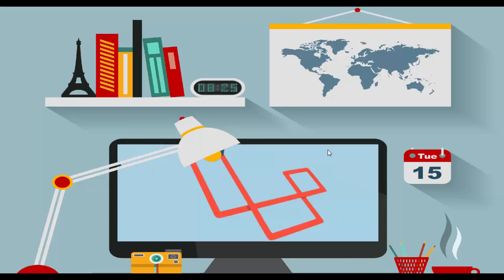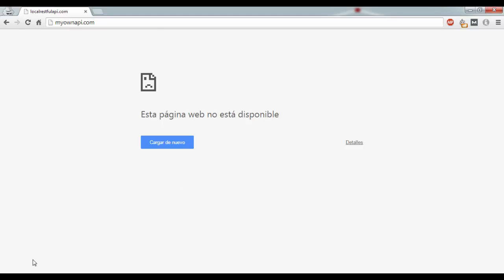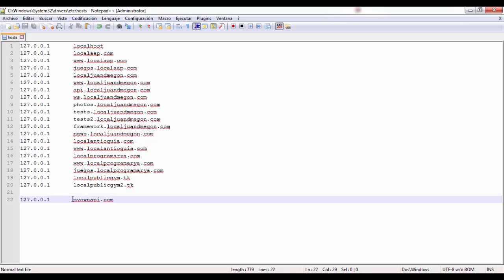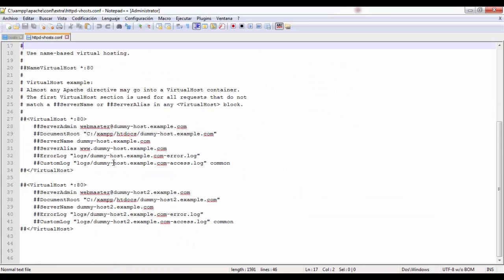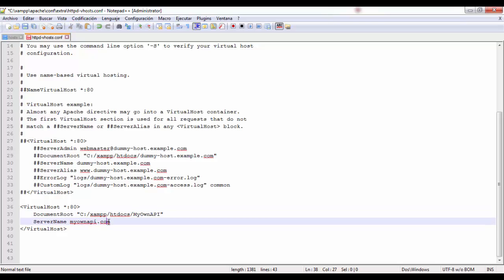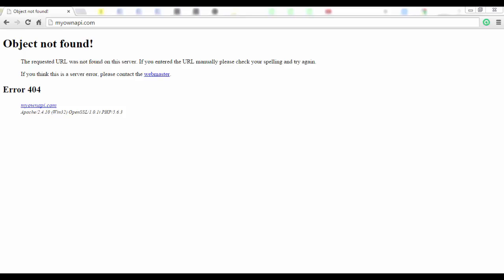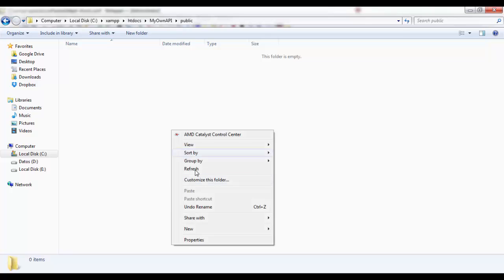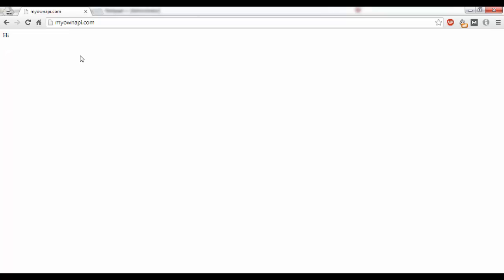Configuring a Virtual Host in Windows Using XAMPP